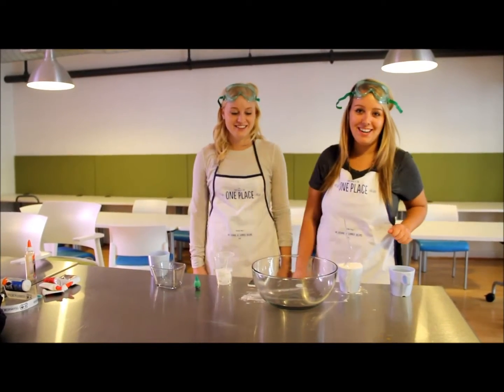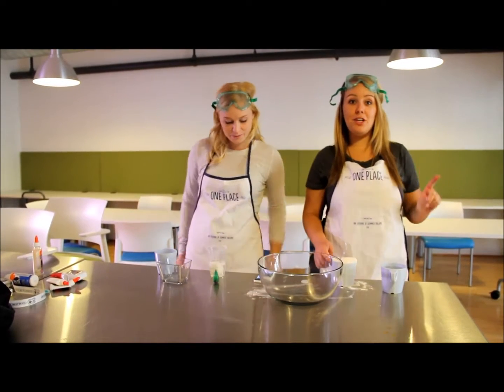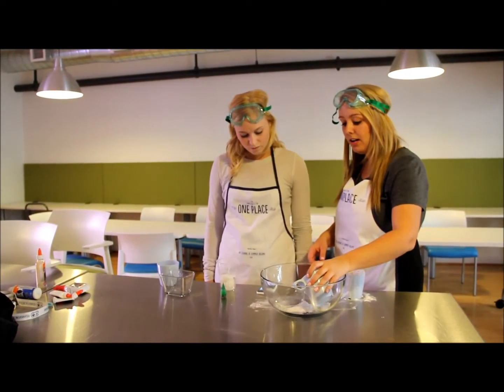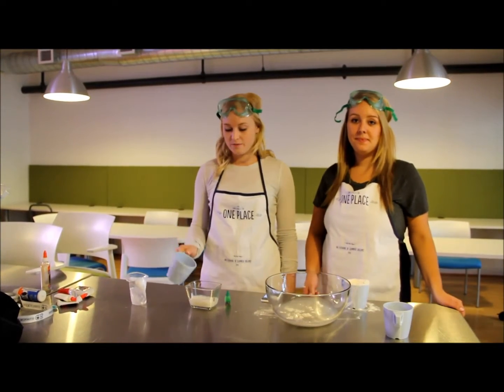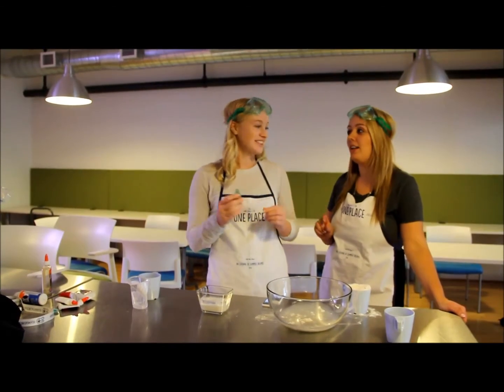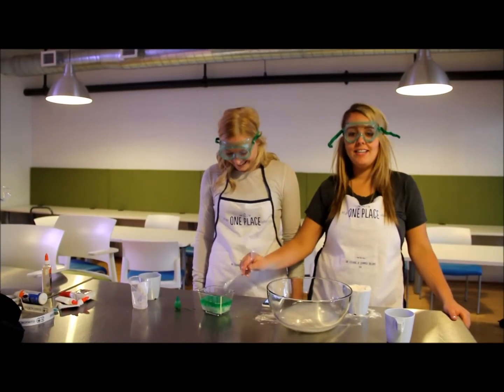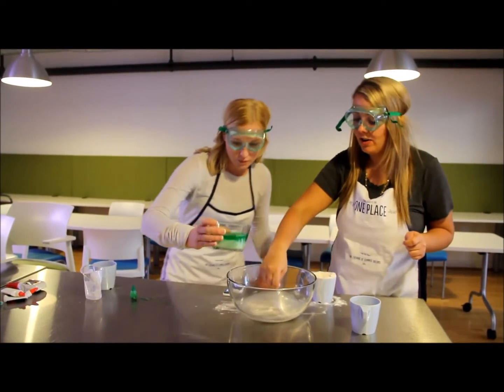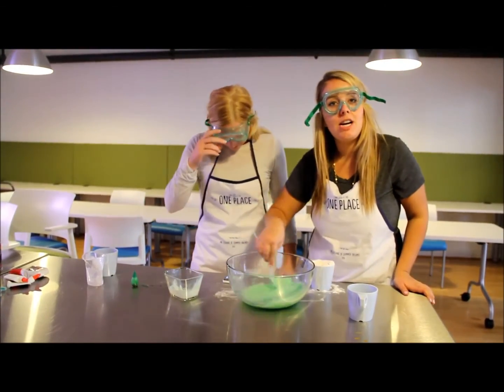Camp Ooch In-Hospital Camp Week: How to Make Slime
February 23rd - 27th, 2015 is Camp Week in the Hospital and the theme is spies! The Ooch Bank has been robbed and all the Ooch Bucks have been stolen. Campers in the Hospital have been training to become spies in order to find the robber and they just may have found the key to catching him - slime! Help them out and make your own slime at home.